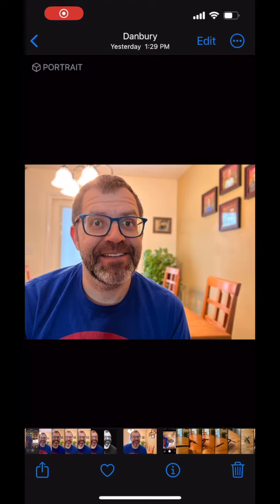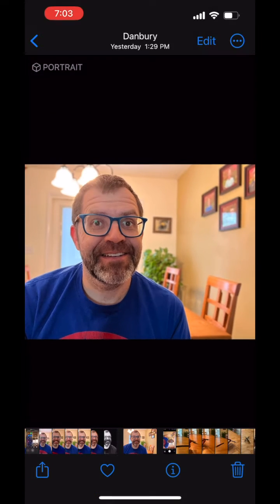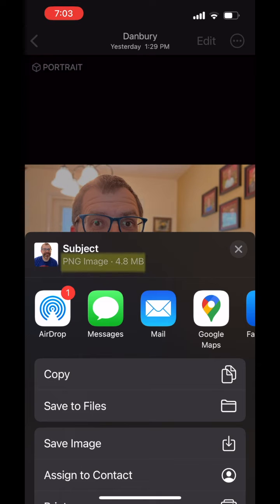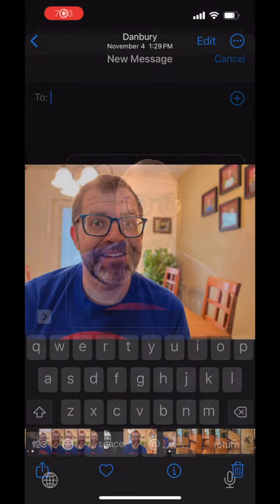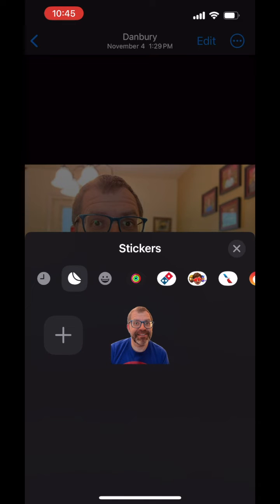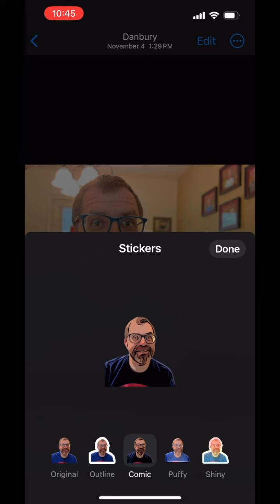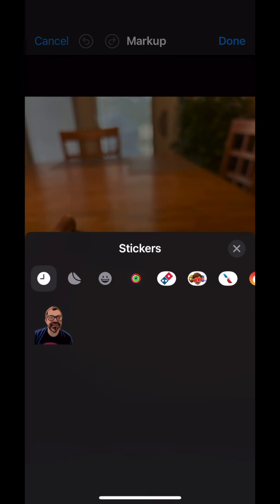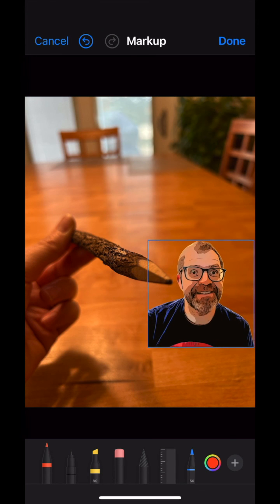How to Select Part of Photo on an iPhone and add it to another photo as a sticker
Update to the latest iOS (17 and beyond to access this feature.